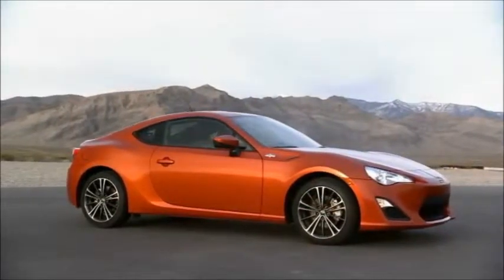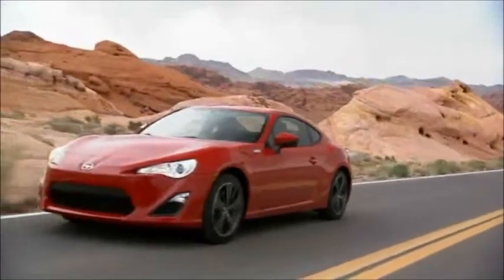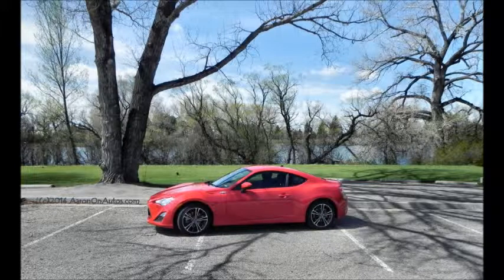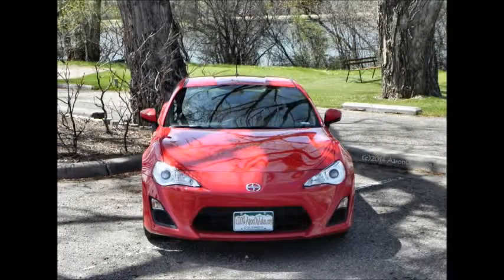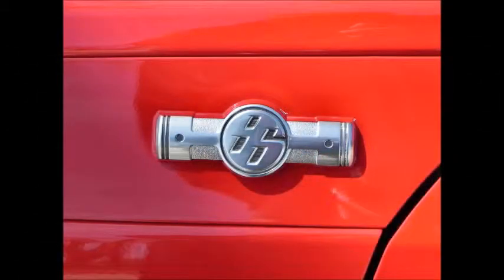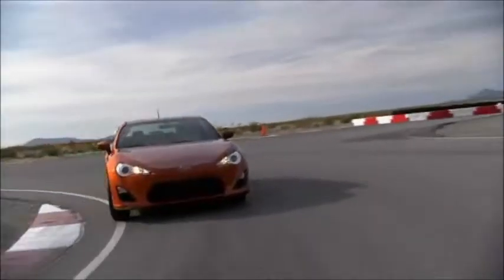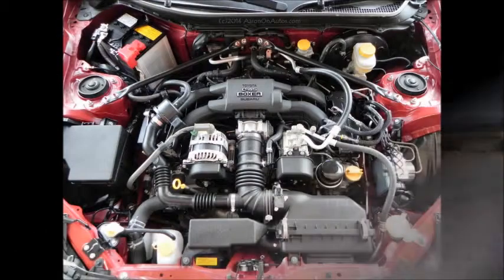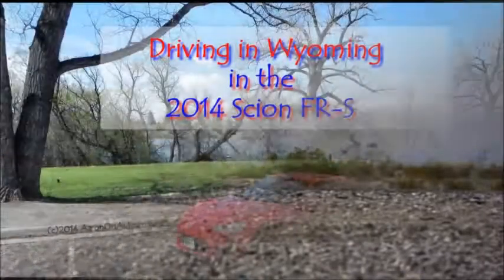2014 Scion FR S is Driving in Wyoming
In this Driving in Wyoming Podcast, we look at the beautiful little Scion FR-S and spend a week finding out how this entry-level sports car stacks up.